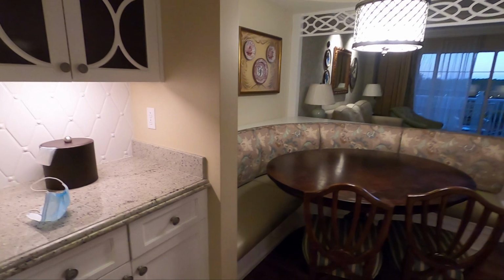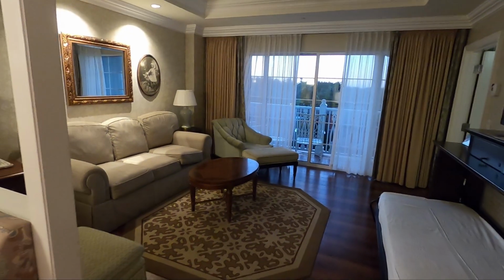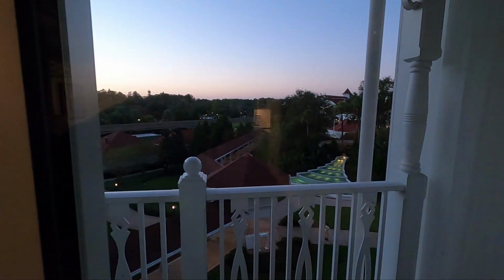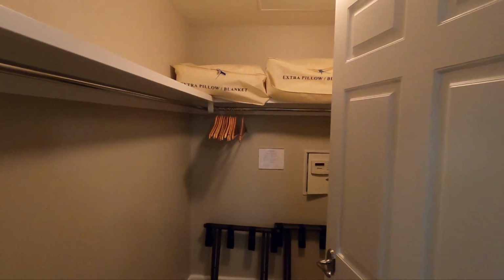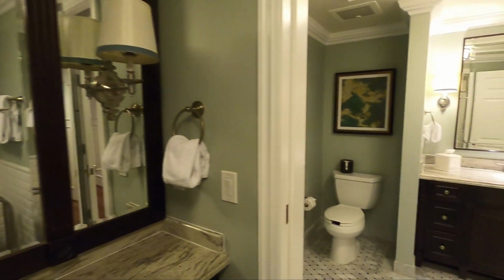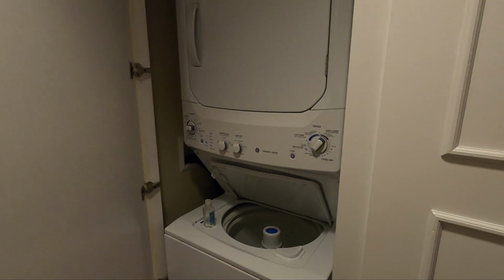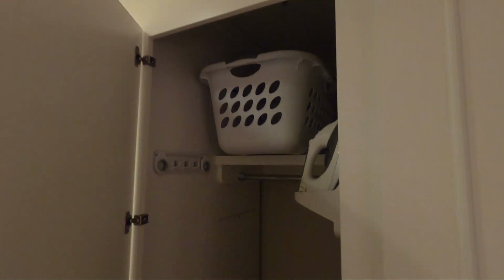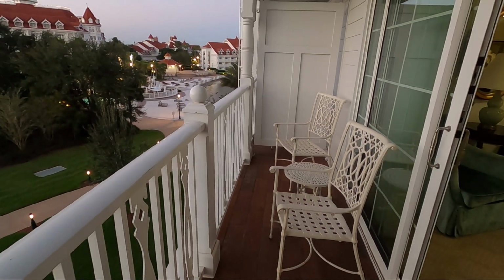One Bedroom Villa at Disney's Grand Floridian Resort and Spa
Recorded 11/2/2020